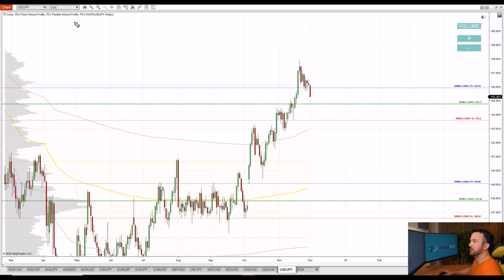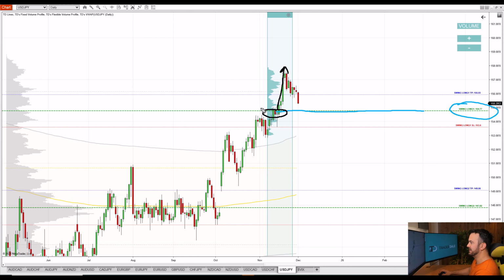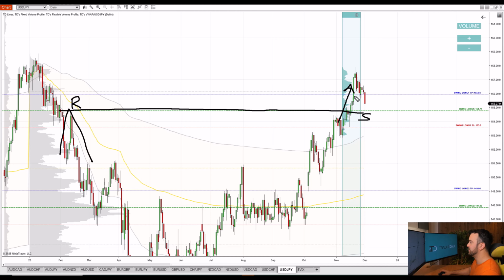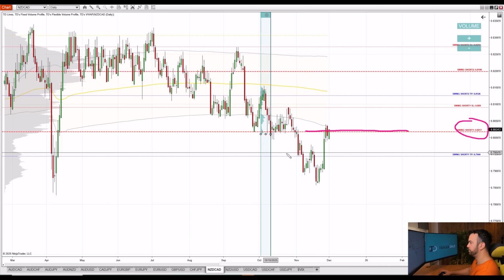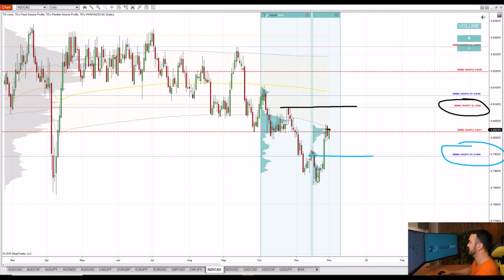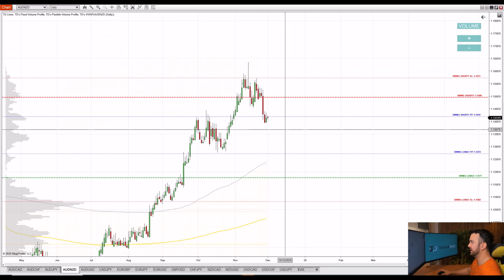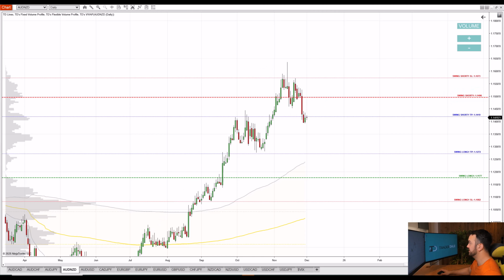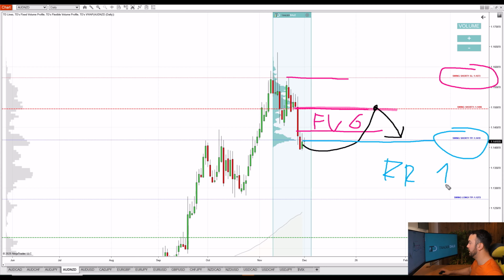🎯 Top Volume Profile Levels to Trade This Week on USD/JPY, NZD/CAD & AUD/NZD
Introduction             (0:00)
USD/JPY    (0:40)
NZD/CAD    (3:05)
AUD/NZD           (5:28)
Further Education  (7:42)
TradingView Indicator Winner (8:09)

Happy trading
-Dale